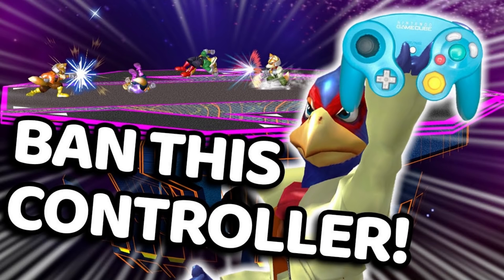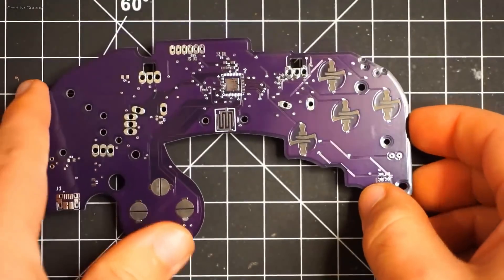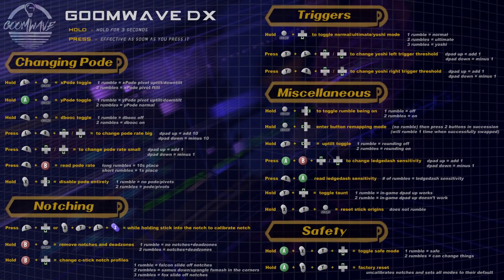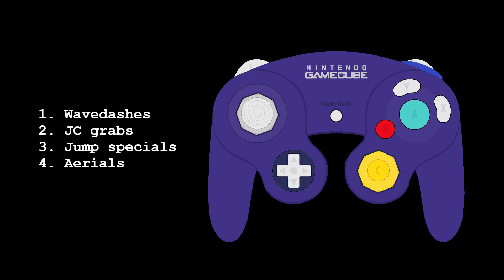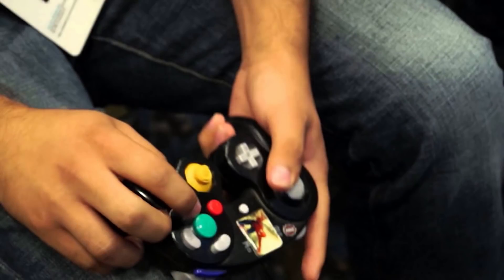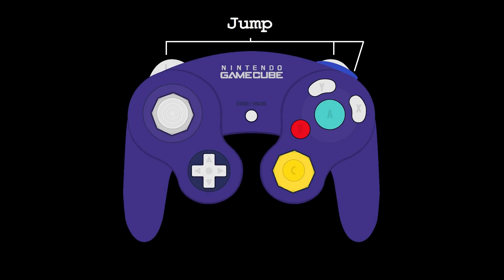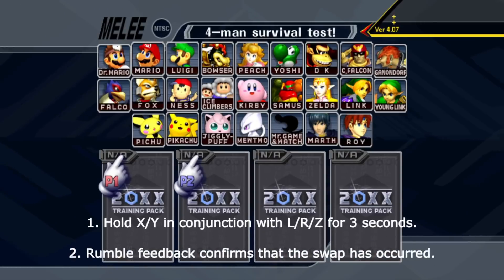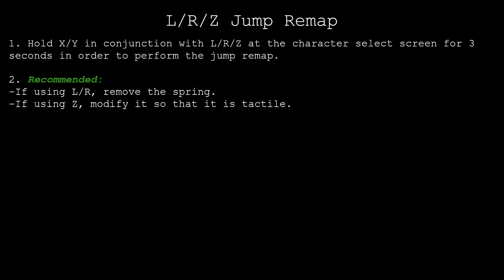The Million Dollar Software Mod for SSBM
A brand new software mod should be standardized on all Melee setups in order to improve Gamecube controller performance and reduce the need to purchase alternative motherboards.